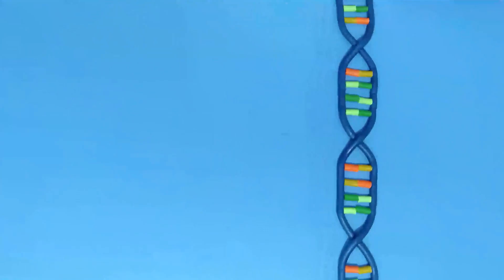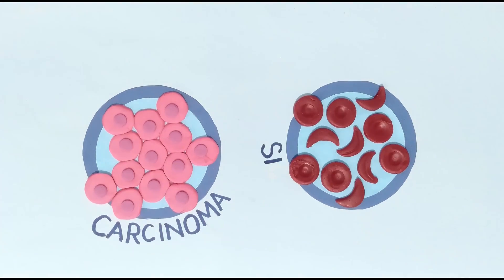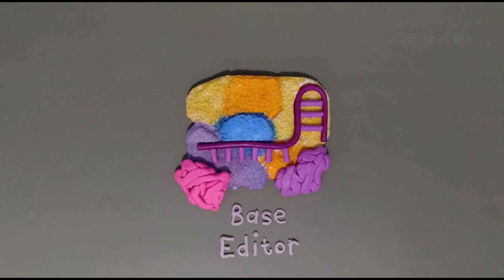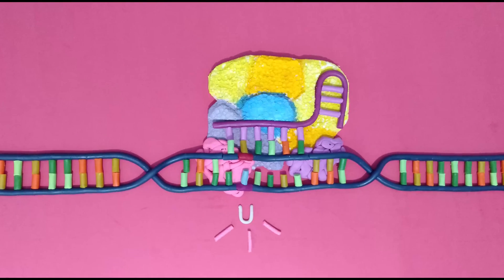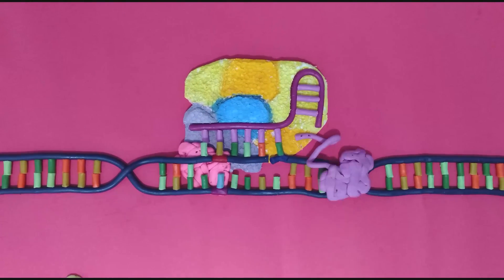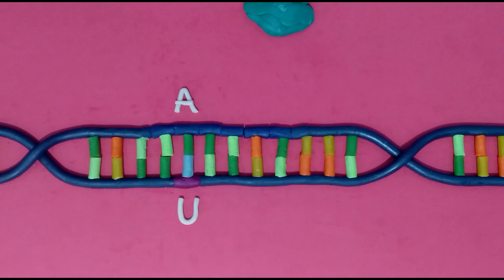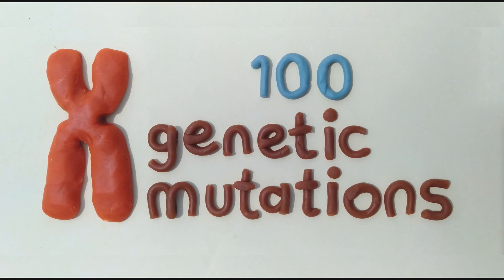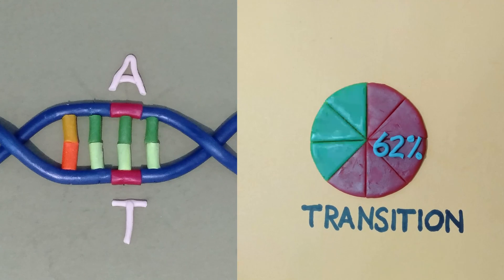The World of CRISPR with Khalid! - CRISPR-Cas Base Editing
The World OF CRISPR with Khalid!

Episode 5: CRISPR-Cas Base Editing - Die Cas9 nickase als Basen-Editor
Mehr Infos über nCas gibt es im Glossar von CRISPR-whisper:

In der Serie "The World of CRISPR with Khalid!" erklärlt euch Khalid verschiedene Aspekte rund um CRISPR-Cas.
Muhammad Khalid Abdullah  studiert Biologie im Masterstudiengang an der University of Jember in Ost Java, Indonesien. Seine Betreuerin, Prof. Kartika Senjarini, ist seit vielen Jahren mit Science Bridge verbunden. Nun konnte sie ihn davon überzeugen für unseren CRISPR-Whisper Blog - in dem wir über CRISPR-Cas Grundlagenforschung berichten - diese Stop-Motion-Videos zu erstellen.
Wenn ihr noch mehr über CRISPR-Cas erfahren wollt, dann schaut gerne mal auf unserem Blog CRISPR-whisper vorbei: